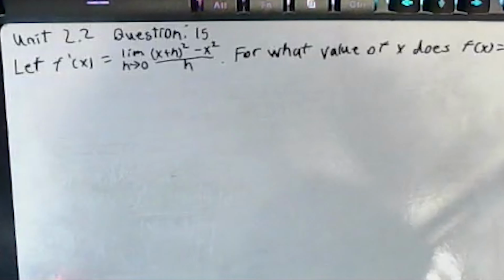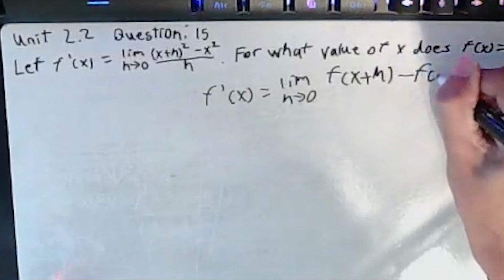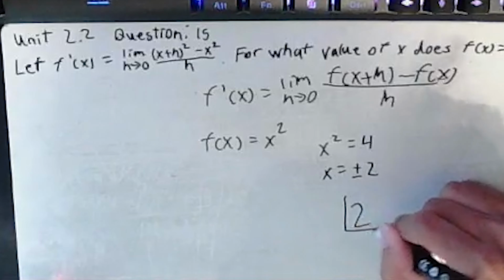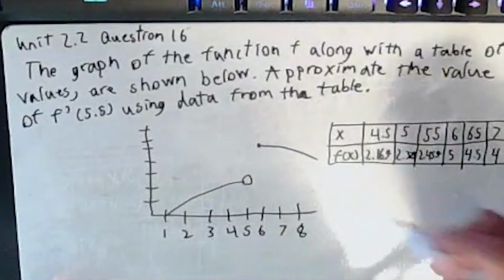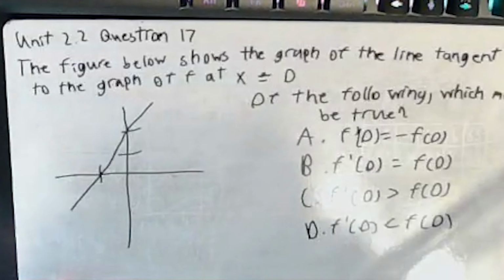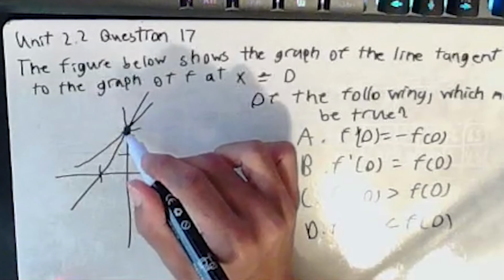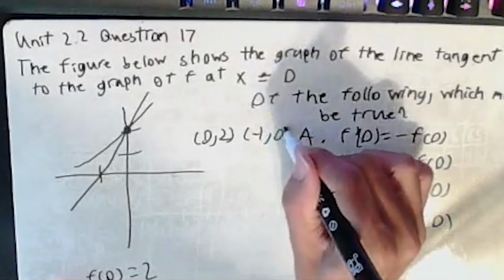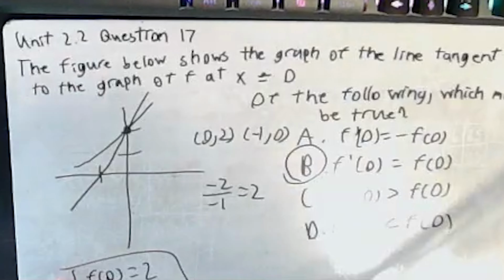Ap Calc Exam Test Prep Unit 2.2 (Defining the Derivative of a Function using Derivative Notation)